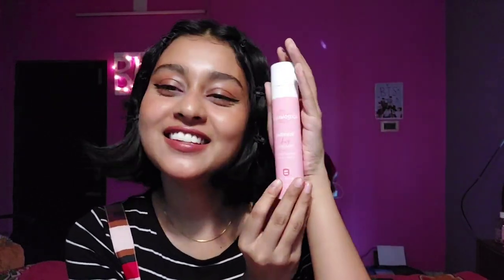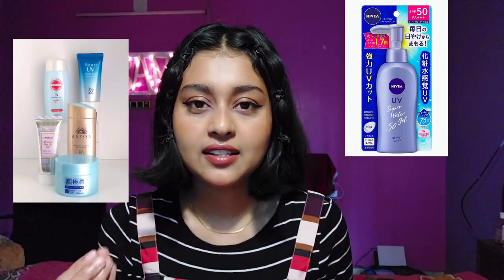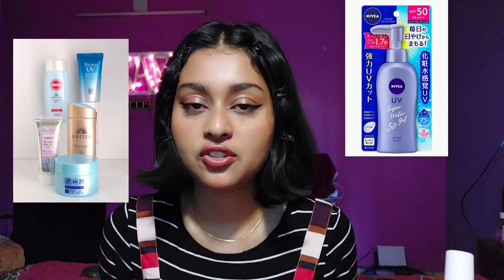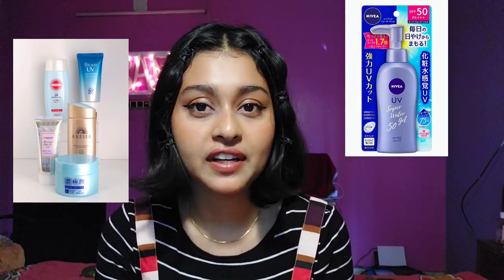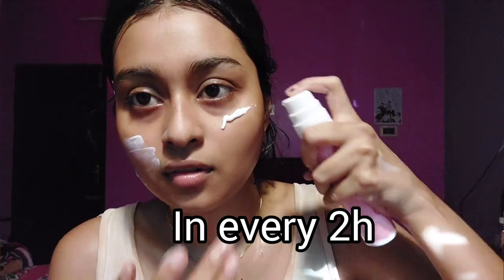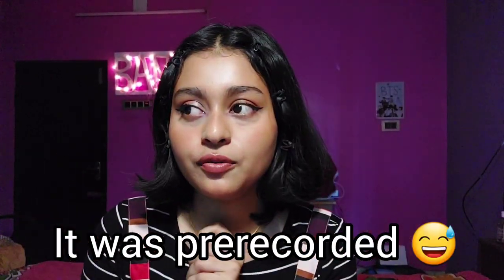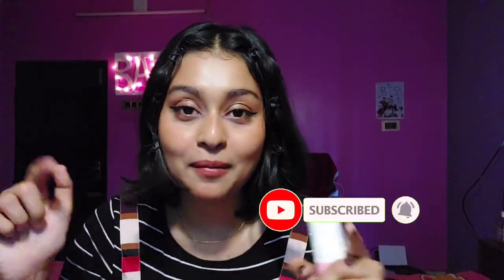Aqualogica Radiance+ Dewy Sunscreen Review: 3 Reasons to Love It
Hi guys,